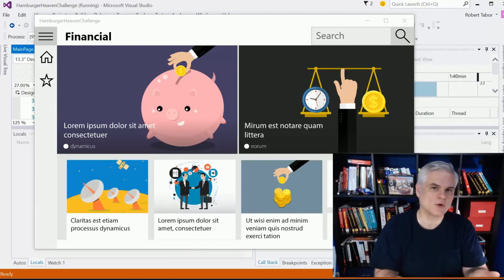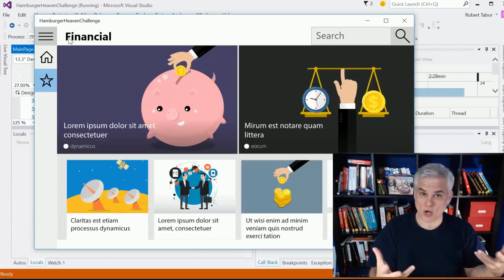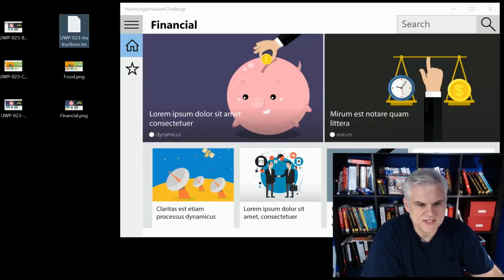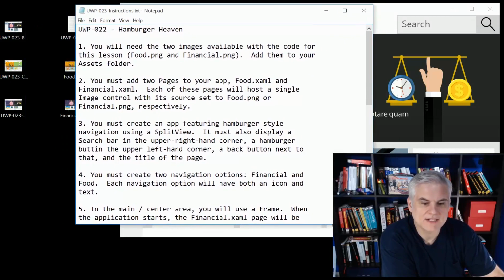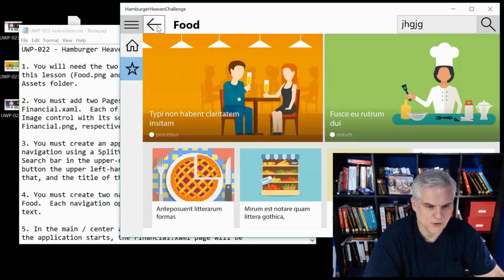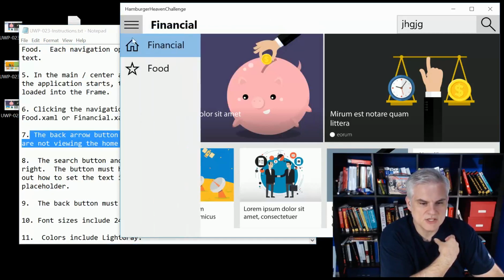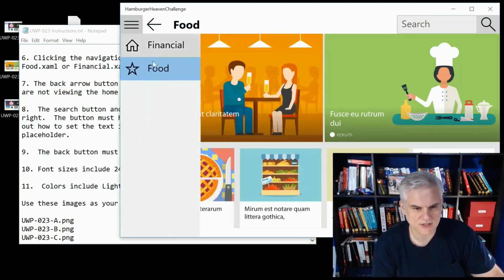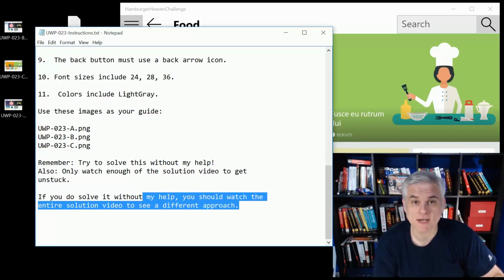23 Hamburger Heaven Challenge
You've seen Bob create the elements of a hamburger navigation menu, search panel, back button and more. Now it's your turn! Can you build a heavenly hamburger app?